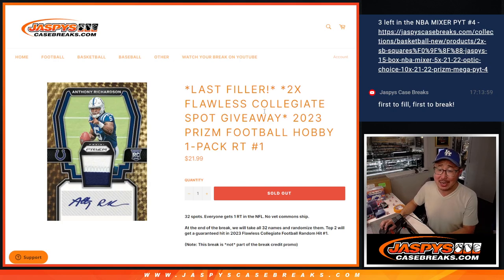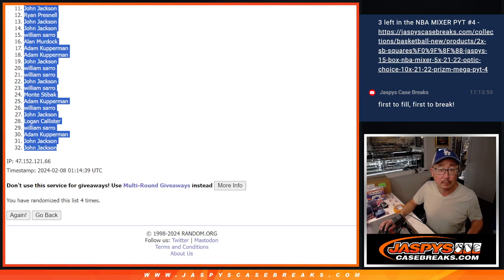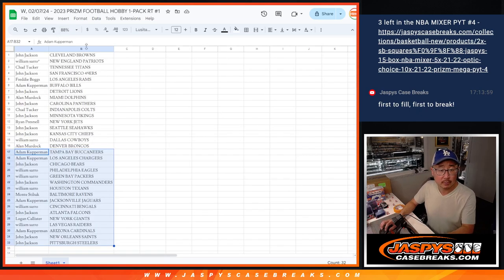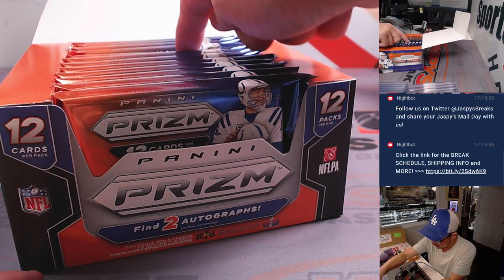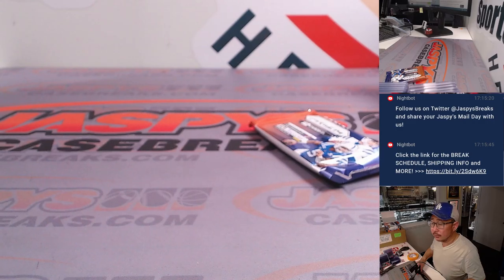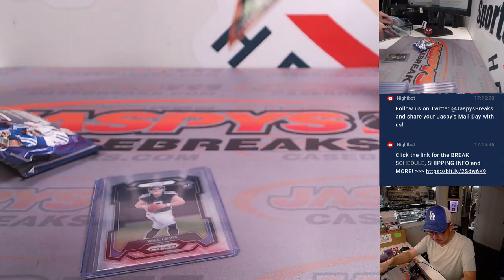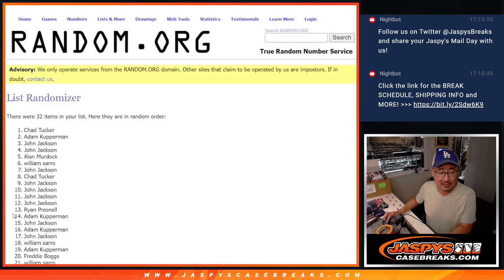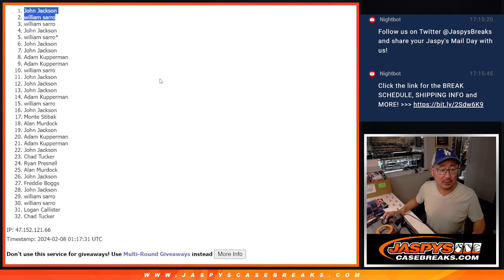W, 02/07/24 - 2023 PRIZM FOOTBALL HOBBY 1-PACK RT #1